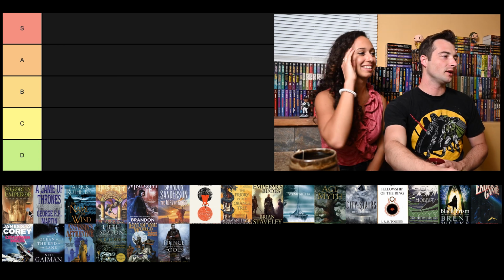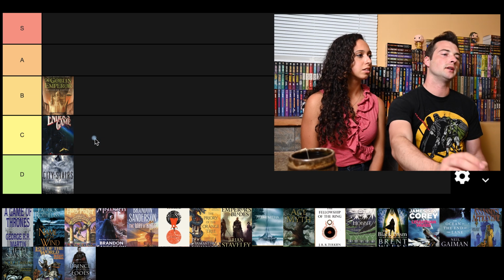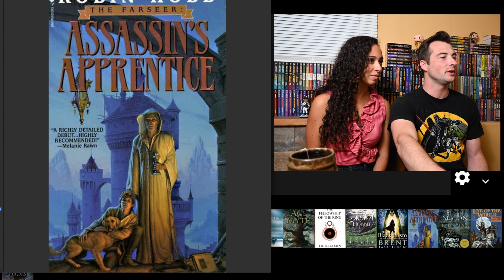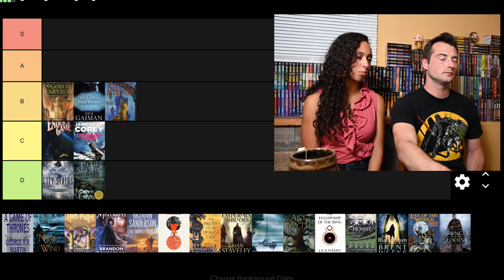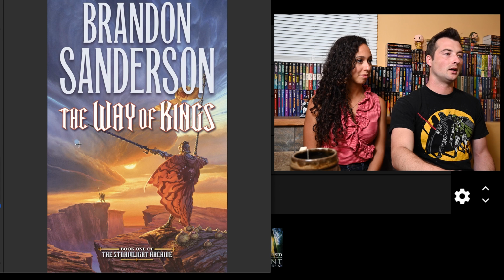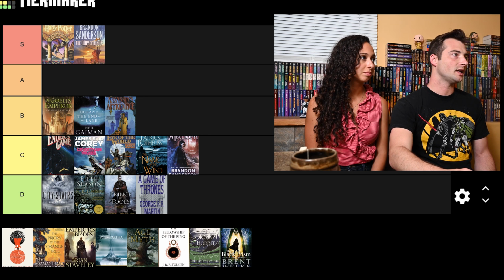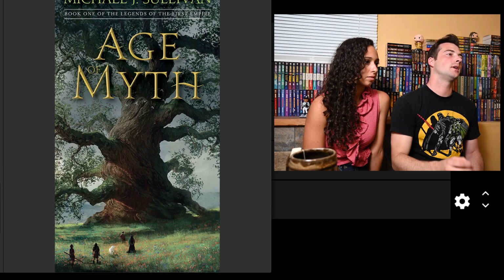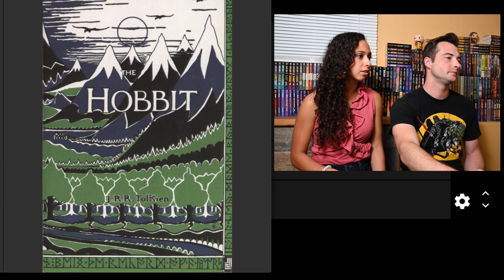Let's Judge Books by Their Covers... Literally!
Daniel Greene challenged us to create a response video to his “Judging Books By Their Covers” video, so we took up his challenge and made it our own! We chose some books that were similar, some that were different, and some that we haven't both actually read. This is mostly fantasy, with some sci-fi sprinkled in.

Links to buy any books featured in the video (with their current run of covers).

The Goblin Emperor
City of Stairs
Ender's Game
Leviathan Wakes
The Ocean at the End of the Lane
Assassin's Apprentice
The Fifth Season
The Eye of the World
Prince of Fools
A Game of Thrones
The Name of the Wind
The Sorcerer's Sone
The Final Empire
The Way of Kings
A Darker Shade of Magic
The Priory of the Orange Tree
The Emperor's Blades
Avempartha (Theft of Swords)
Age of Myth
The Fellowship of the Ring
The Hobbit
The Black Prism